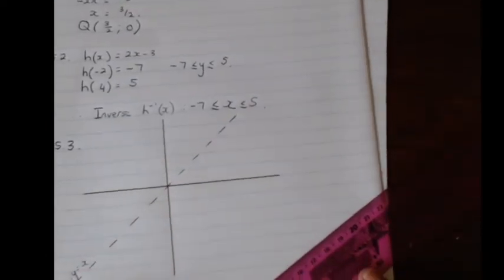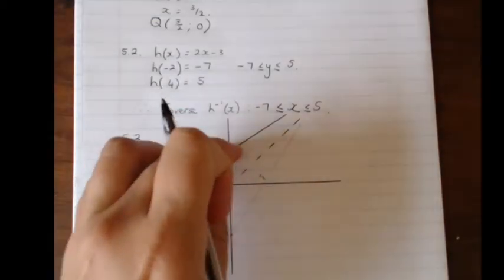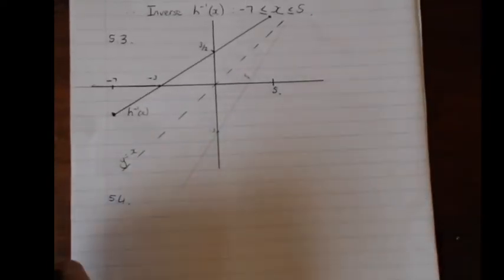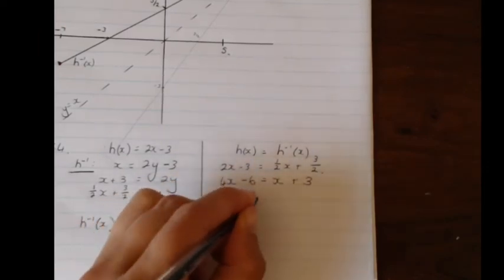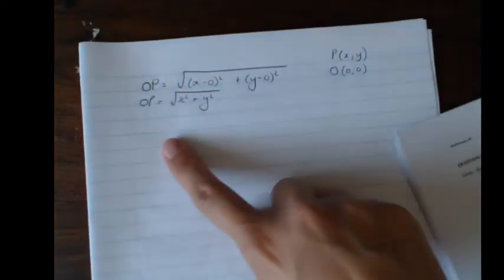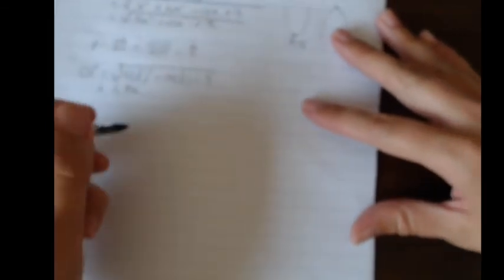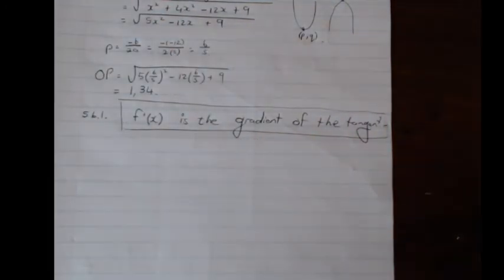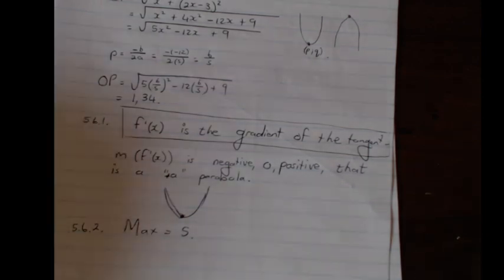Paper 1 Functions - Nov 2015 Q.5